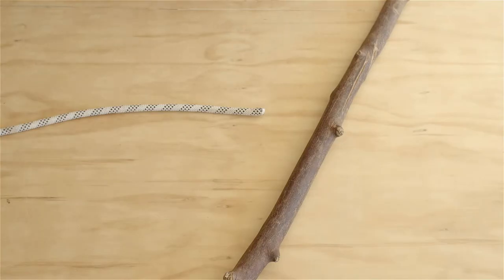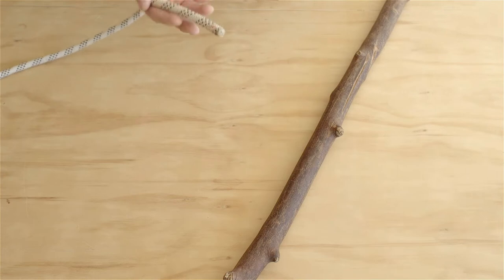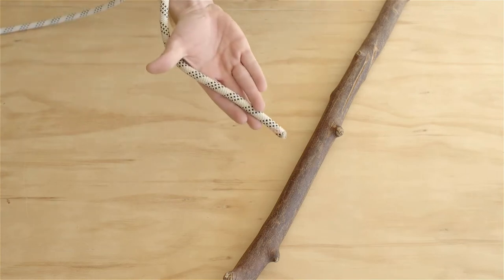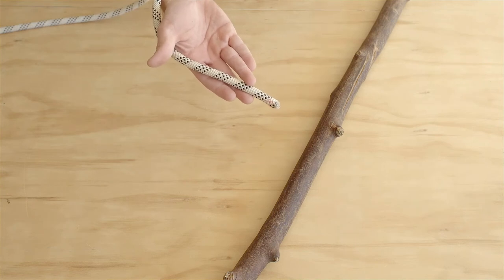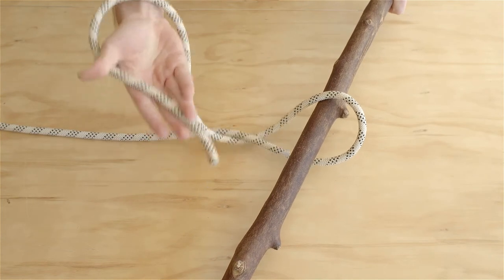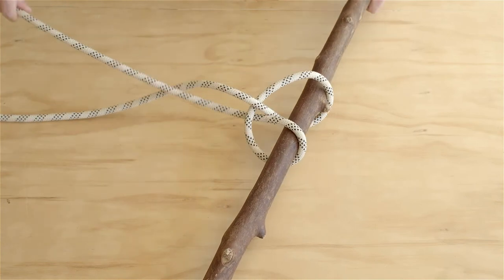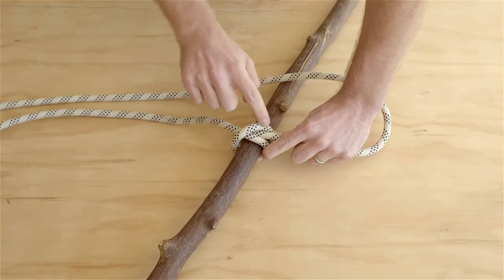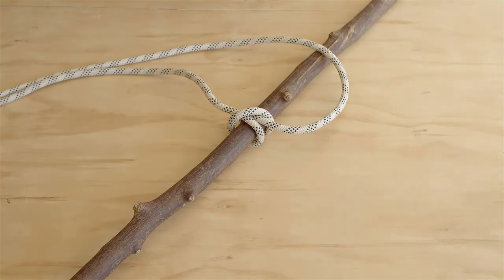Clove Hitch Knot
Learn how to tie a clove hitch knot